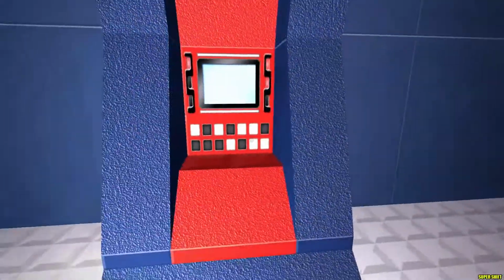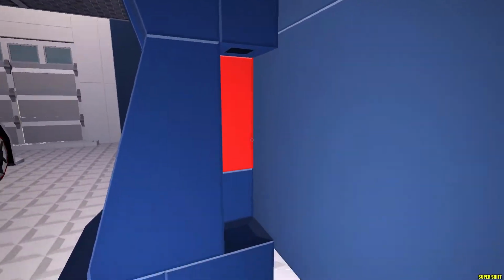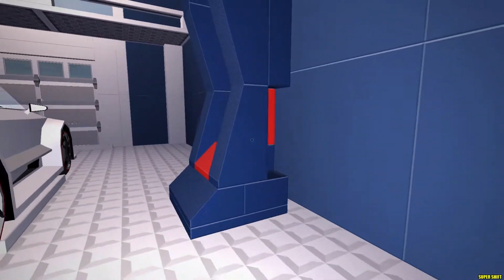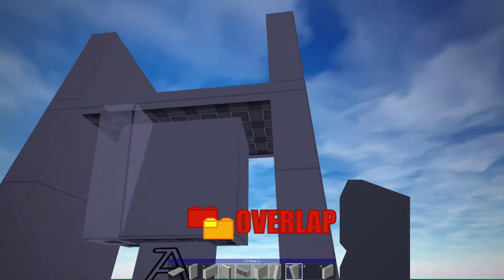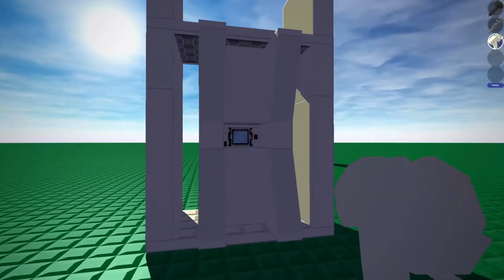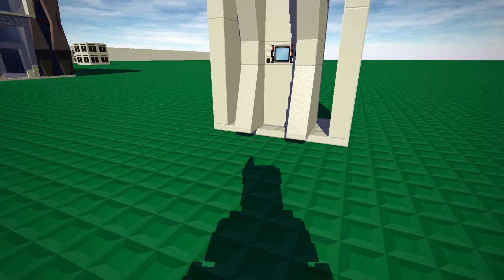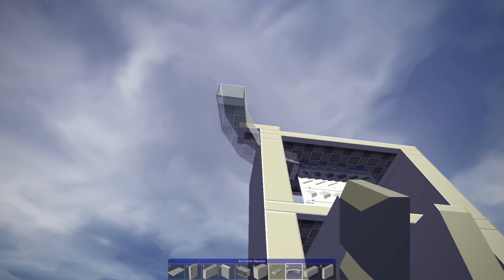Blockland | Still Figuring Out How To Make A Gas Pump... | Blonaco 2.0 | Ep 3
Yep! The gas pump was giving so much trouble that I was still working on it in this video.

I hope you enjoyed this video! Please be sure to drift on the like button, share, and comment on my videos! they help me and it shows your support.

Music Used

-Diamond Ortiz: That Part

Social Media

Live Streaming/Recording Channels

Other Links

📖 EBooks | My Books